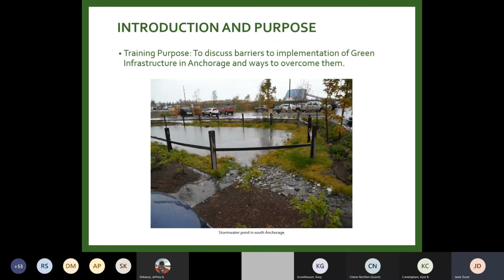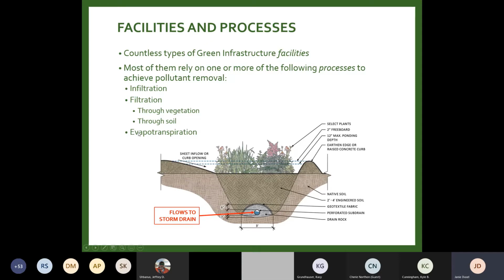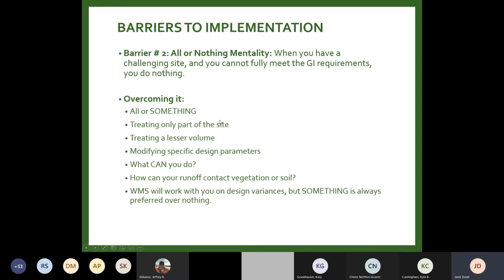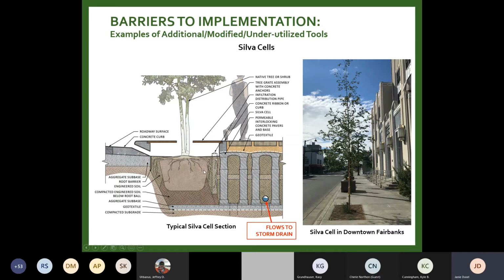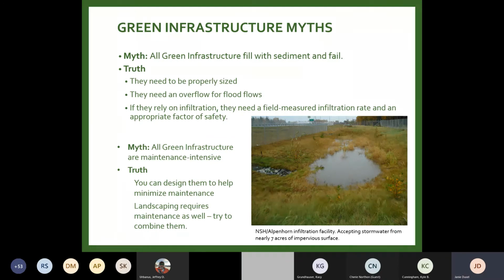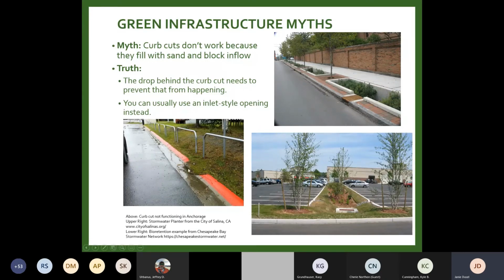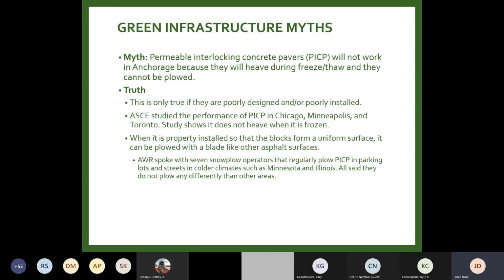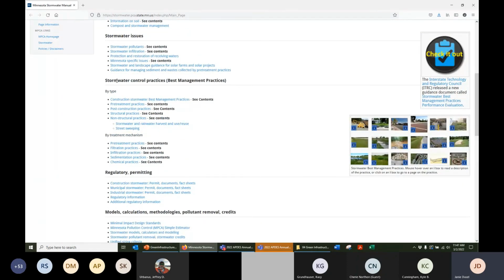2020 APDES Annual Meeting Green Infrastructure Training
As part of the 2022 APDES Annual Meeting, Watershed Management Services hosted a training on the implementation of Green Infrastructure and Low Impact Development  (LID) within the Municipality of Anchorage (MOA).

The design requirements for stormwater projects, including Green Infrastructure and LID are contained in Chapter 2 of the MOA Design Criteria Manual, the Anchorage Stormwater Manual

Any questions about this training or other stormwater related issues can be directed to MOA Watershed Management Services at or